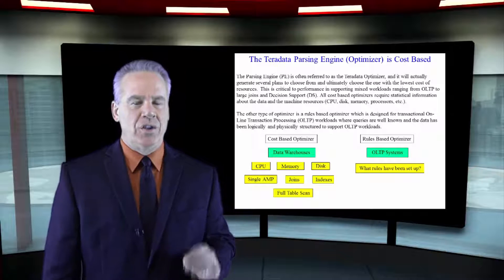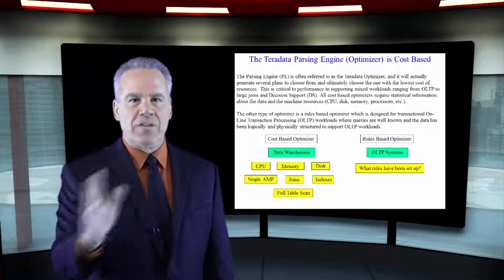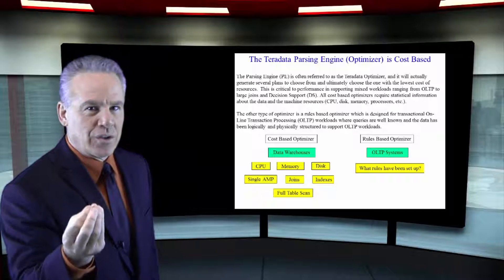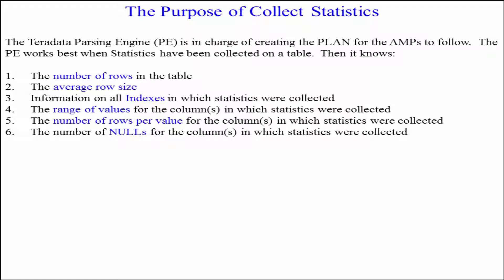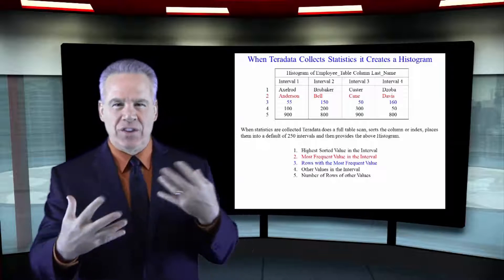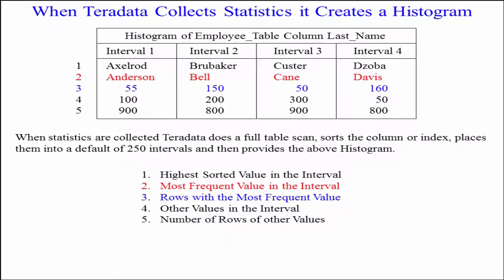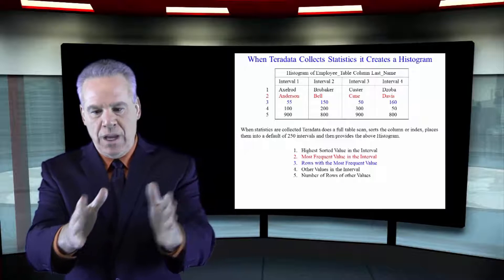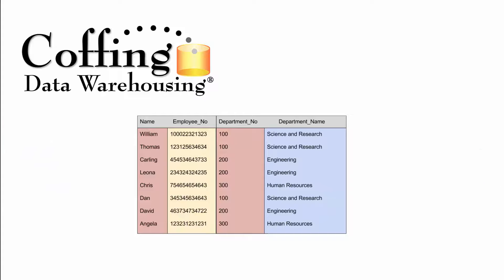Let's Learn Teradata Lesson 82: Collect Statistics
Explore Teradata with Tera-Tom of Coffing Data Warehousing! In this lesson, learn about the Collect Statistics function in Teradata!